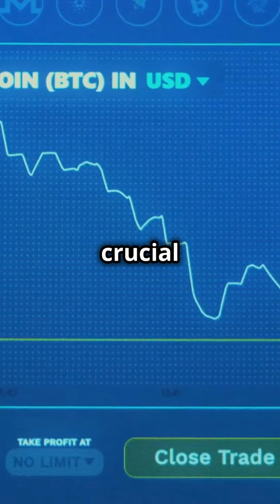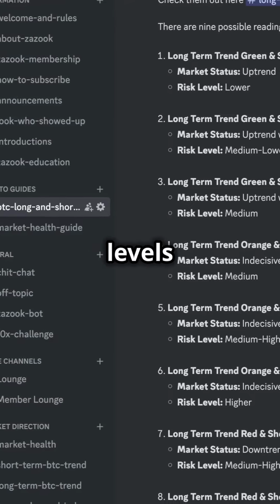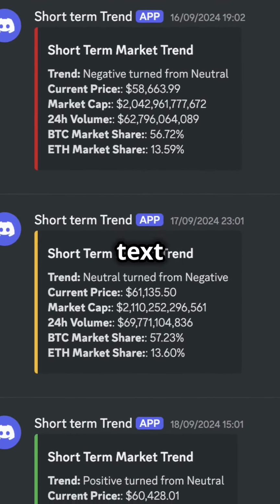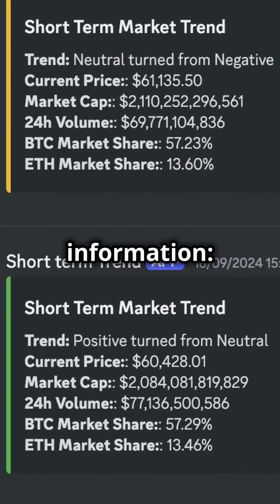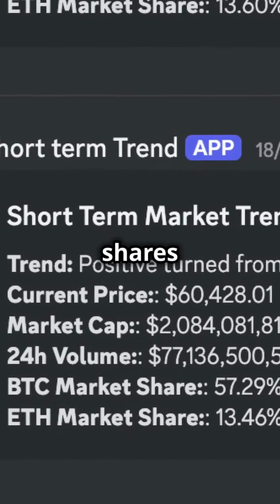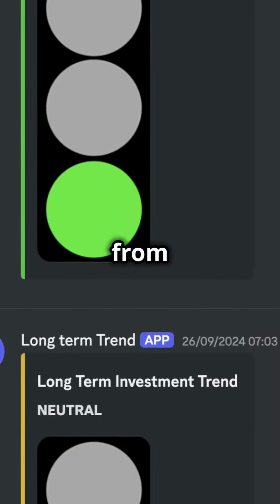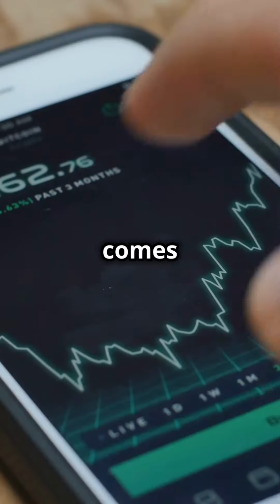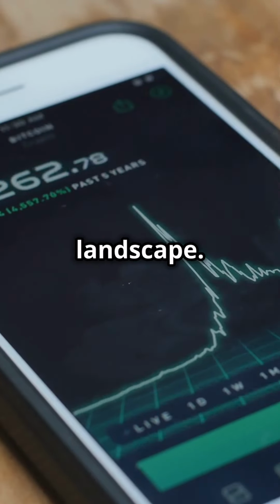Master Bitcoin Trends: Navigate Crypto Markets With This One Resource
Explore the dynamic world of crypto trading with our latest video, "Master Bitcoin Trends." Discover how Bitcoin's movements influence the broader crypto market, including altcoins.

Zazook's innovative tool provides both short and long-term trend indicators, crucial for assessing market risks and making informed trading decisions. This video will guide you through the features of Zazook's tool, showing you how to utilize traffic light indicators for immediate market conditions and more detailed analytics for strategic planning. Learn to interpret these trends and adjust your trading strategies accordingly.

Whether you're a beginner or a seasoned trader, our guide will help you understand market dynamics and improve your trading outcomes. Watch now to gain a competitive edge on the market!

Key Problems Addressed
00:09 How do Bitcoin movements affect altcoins?
00:21 What features do Zazu's short and long-term trend indicators offer?
00:47 How can traders use Zazu's tool to assess market risks?
00:50 What information is displayed by Zazu's short-term trend indicator?
01:17 How does the long-term trend indicator simplify market condition assessments?